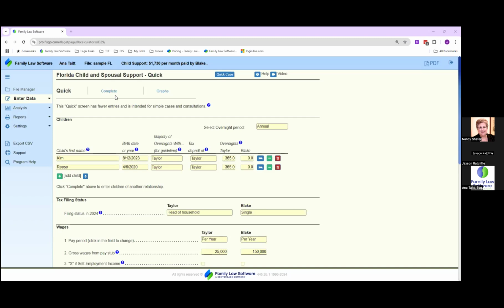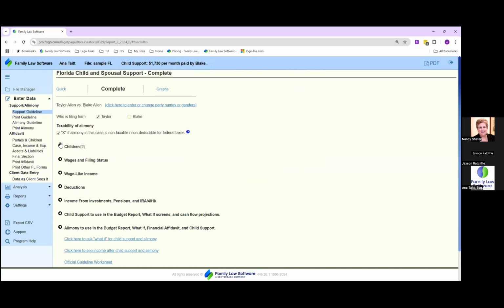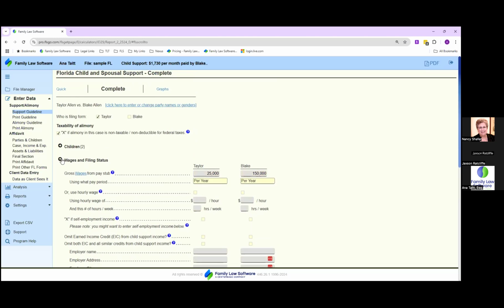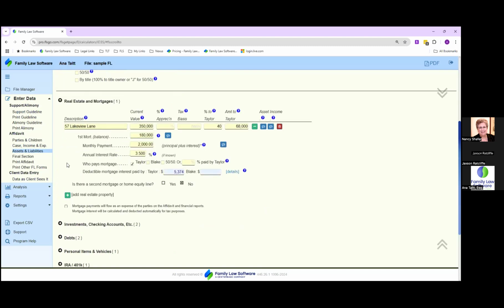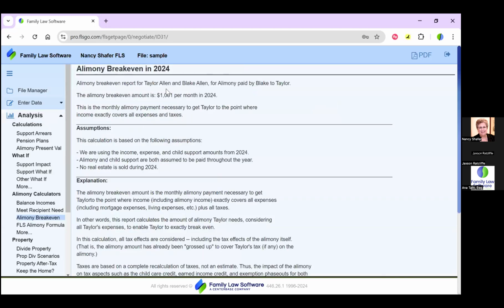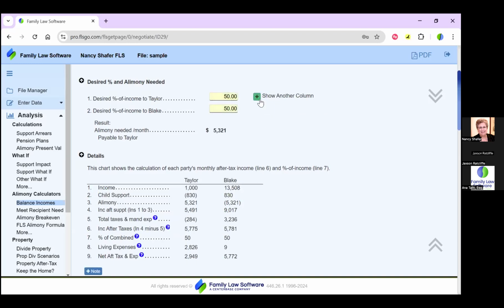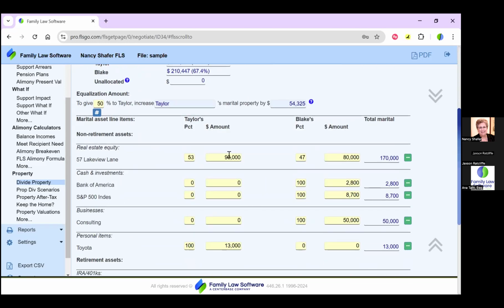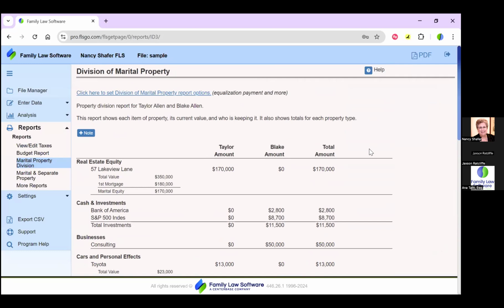5 Ways Family Law Software Gets Your Family Law Case to Resolution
In this webinar we will tackle the toughest part of many family cases, the numbers. Family Law Software, as is designed to enhance your productivity and improve client outcomes with easy data entry, quick child support, analysis tools, and automated reports.   In this webinar you will see how Family Law Software:
• Quickly calculates child support and statutory alimony.
• Creates multiple financial reports with single data entry.
• Allows users to quickly consider multiple child support, alimony, and financial options.
• Answer the most common questions like “Can I keep the house?”.
• Divide the marital estate before and after taxes.